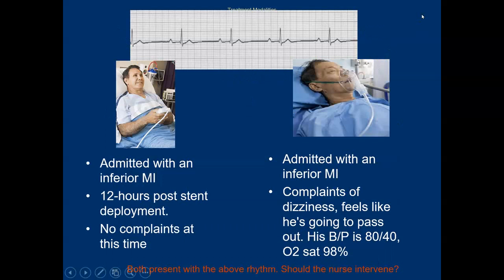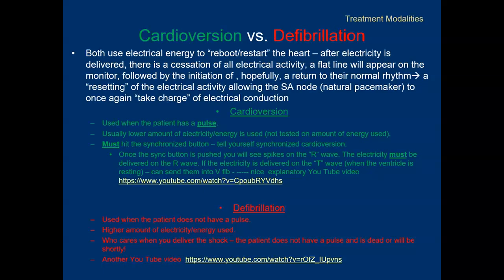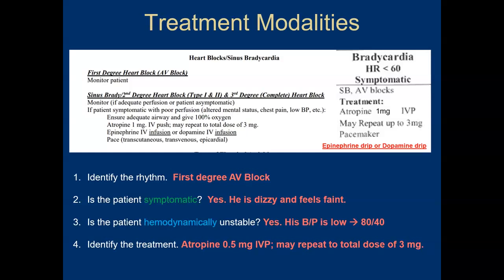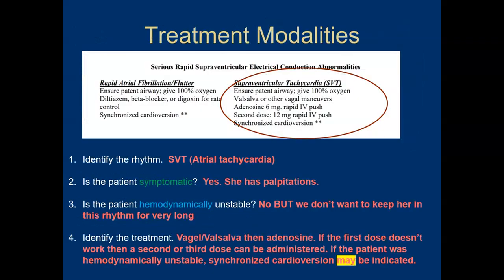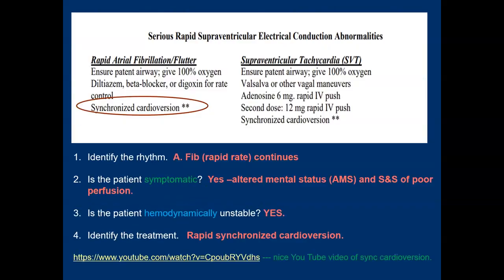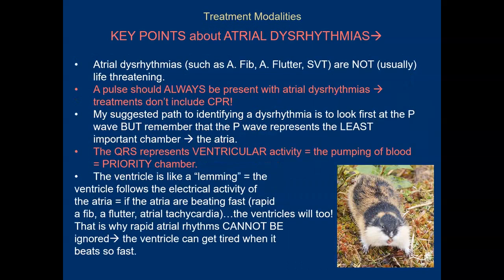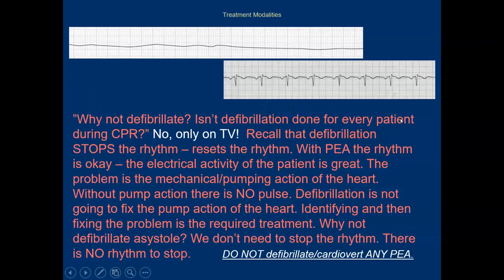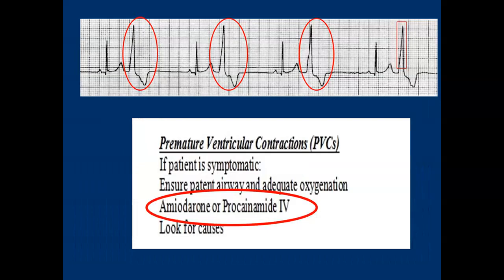HC Dysrhythmia Treatment Part4